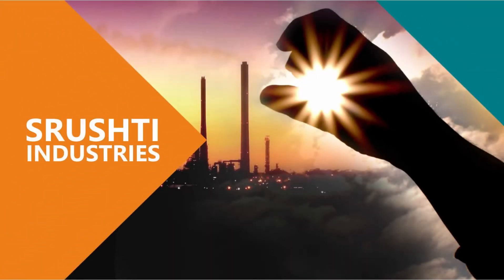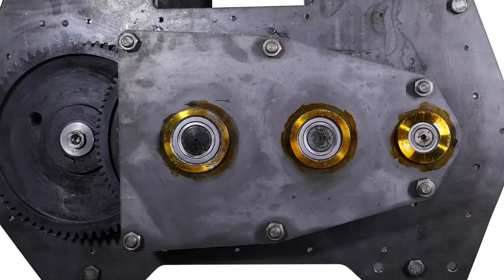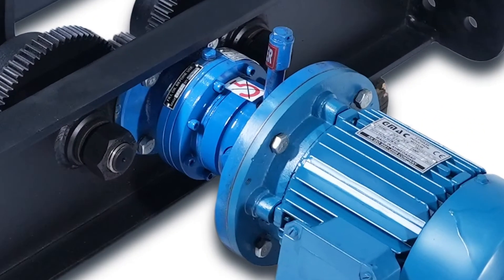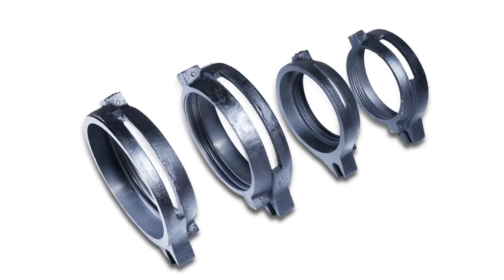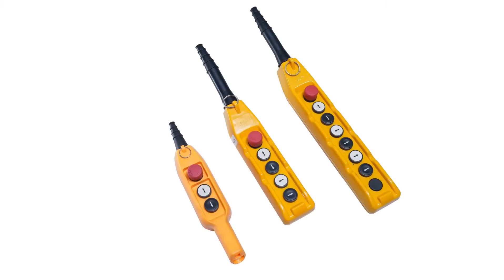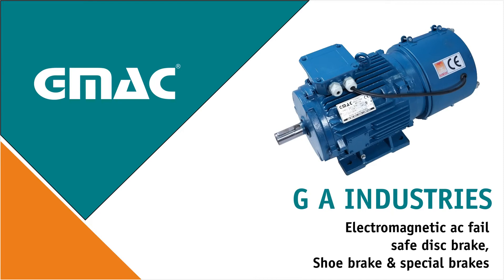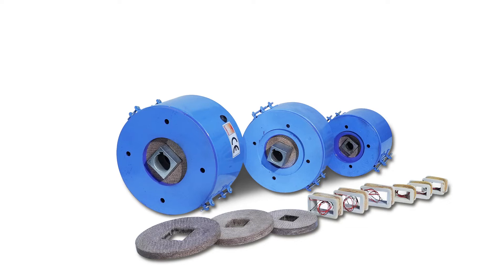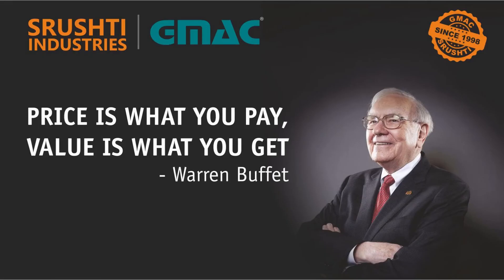GMAC Electromagnetic Brakes, Induction Motor & SRUSHTI Electric Wire Rope Hoist Product Info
Hi This is GMAC & SRUSHTI INDUSTRIES

This is Video about our Product Electromagnetic disc brake, Induction motor AC, Electric wire rope hoist, AC Fail Safe Brake, DAT Series Brake
We are Leading manufacturer of Electromagnetic Disc Type Brake, AC Fail Safe Brakes, Shoe Type Drum Brake, Induction Motor AC (0.25 to 30 HP),
Electric Wire Rope Hoist (1 to 10 Ton ).
Also By Vide you can see what Quality we are giving which are different from other in market
of material handling and lifting equipment, our products are unique in market.